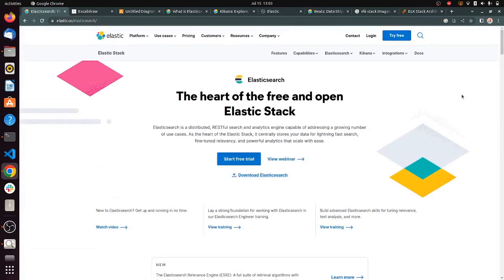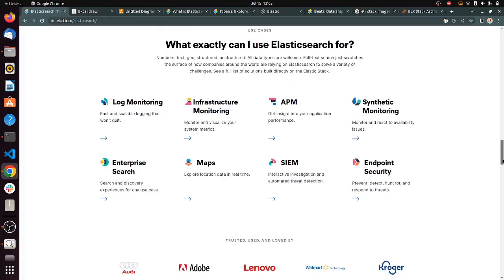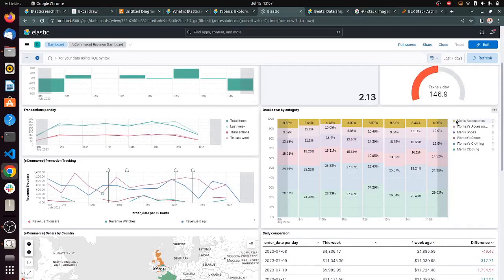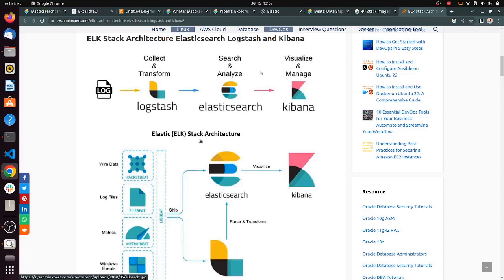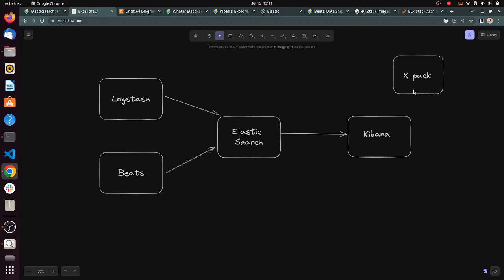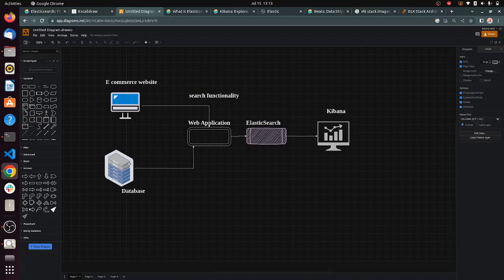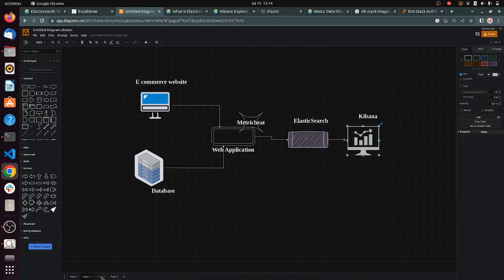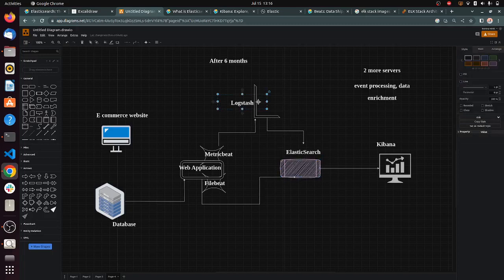Introduction to Elasticsearch and ELK Stack using real world example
This video has Improved sound quality
This video gives you a brief introduction to what is elastic search and ELK (Elasticsearch, Logstash and Kibana) stack is. You will also learning about other buzz words like beats, X pack.